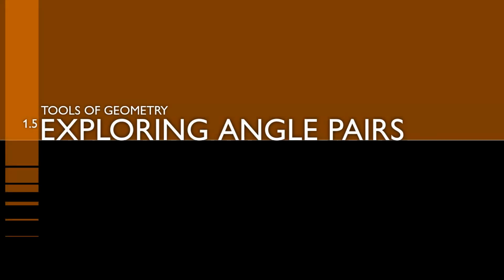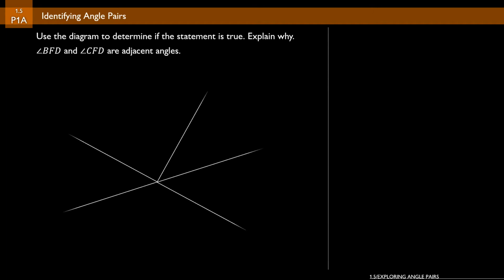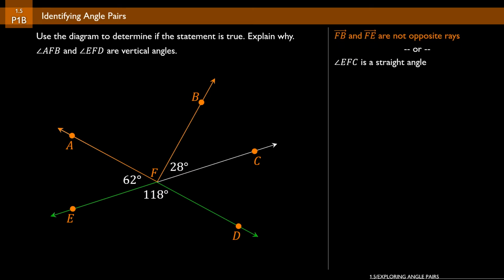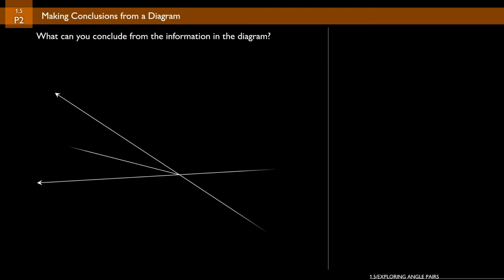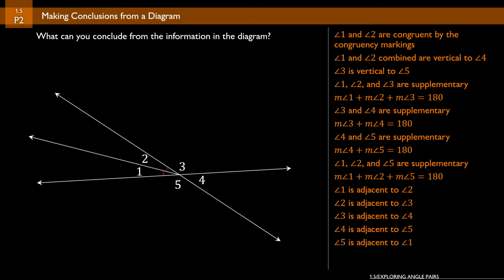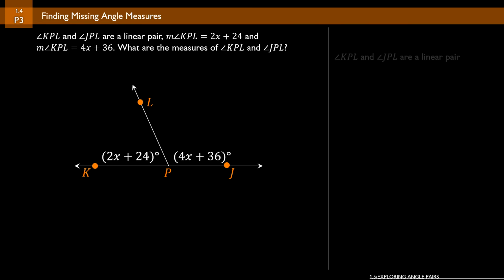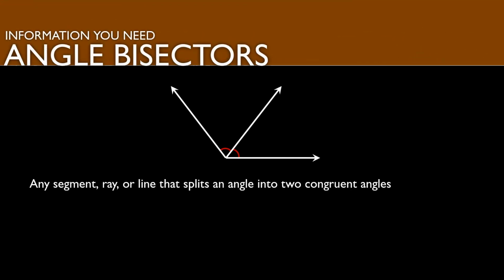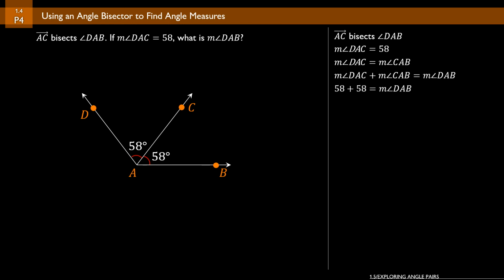2021 Geometry Lecture 1 5 Exploring Angle Pairs